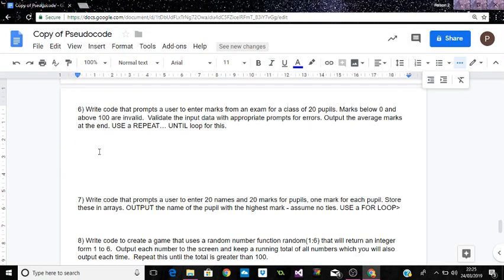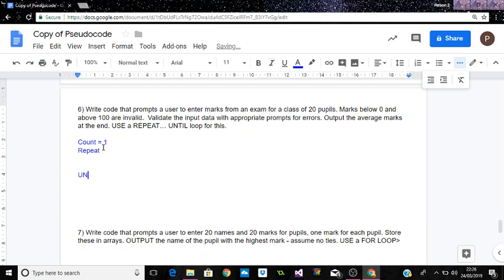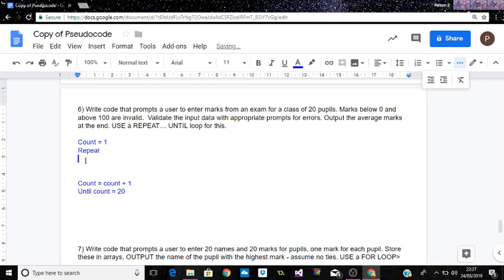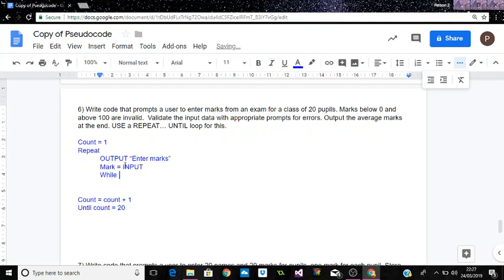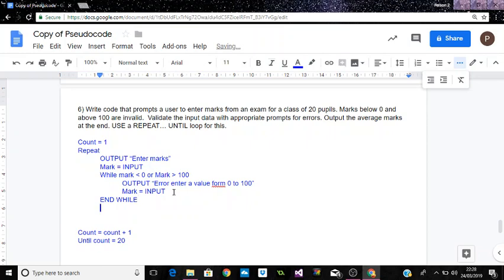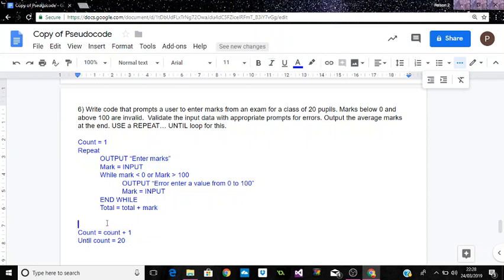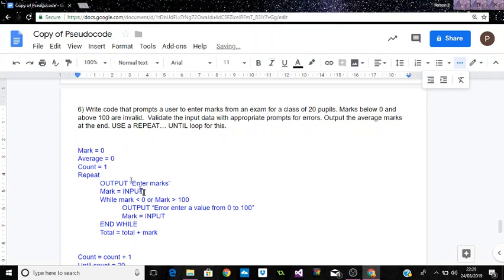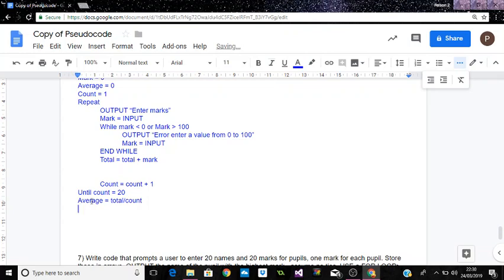Code Task 6